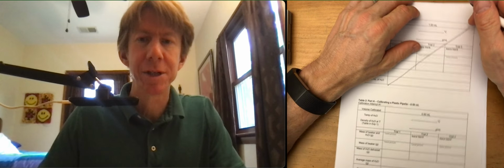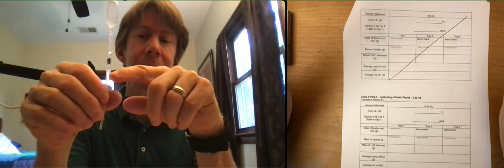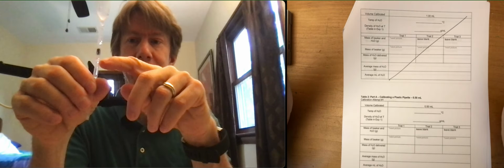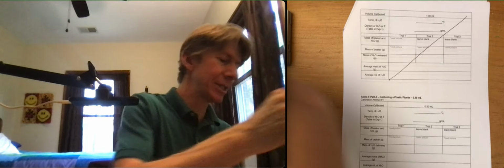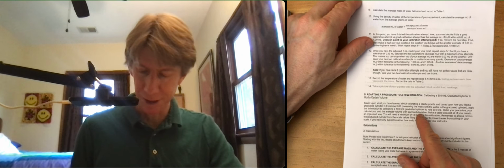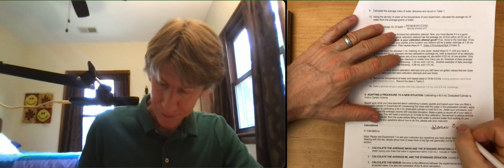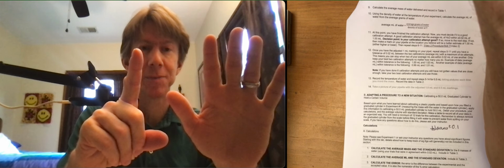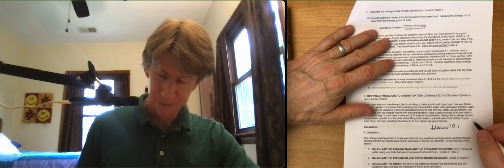1mL pipette Expt 2 0 5 and grad cyl